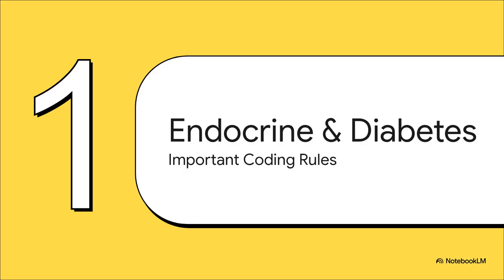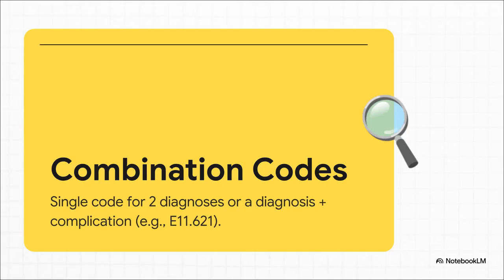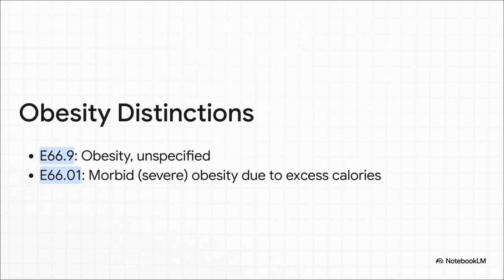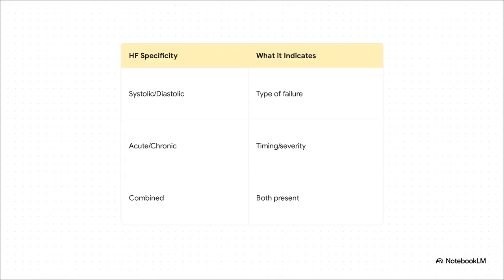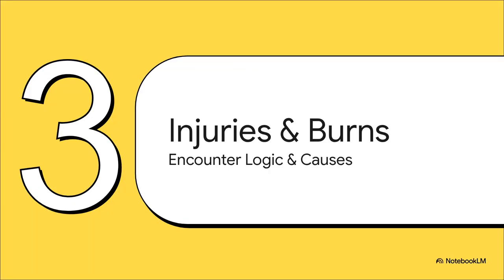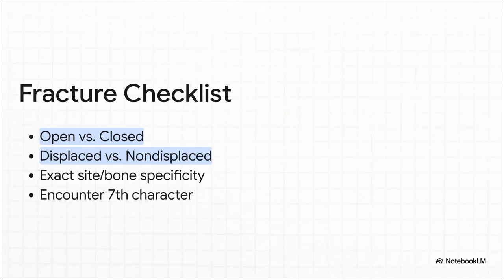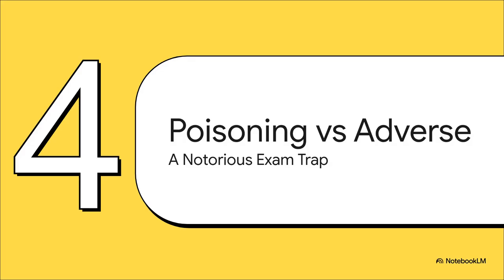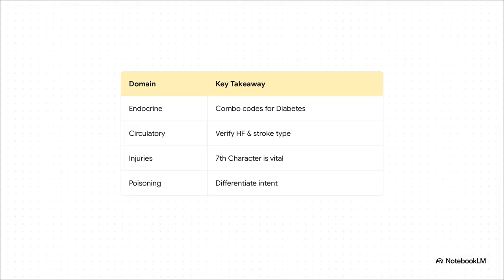CPC Exam Prep Series Part 20: Endocrine, Nutritional & Metabolic Diseases (E00–E89)